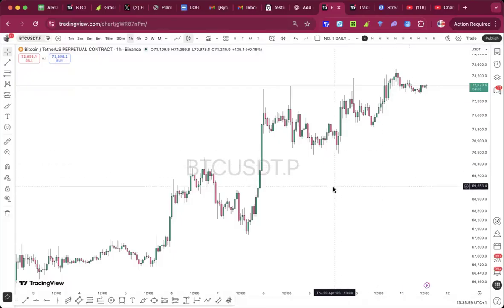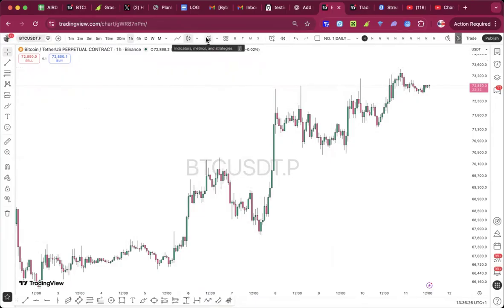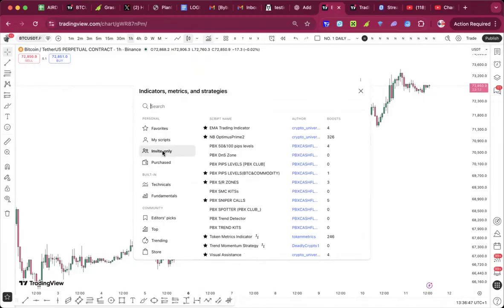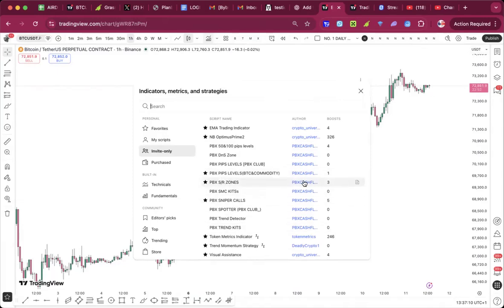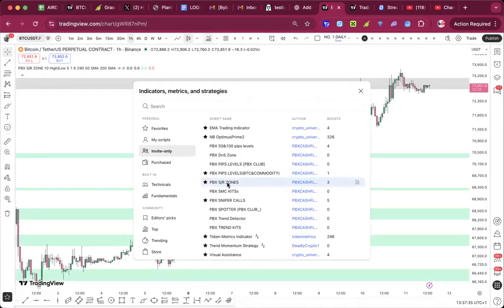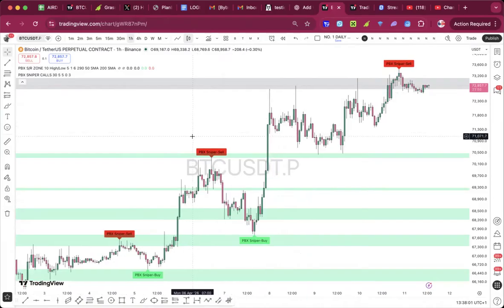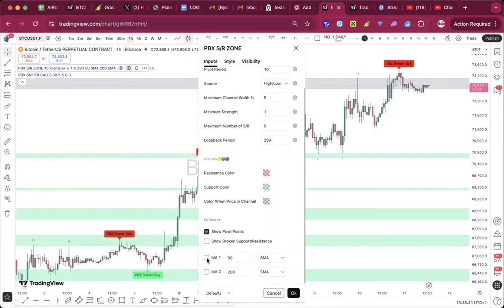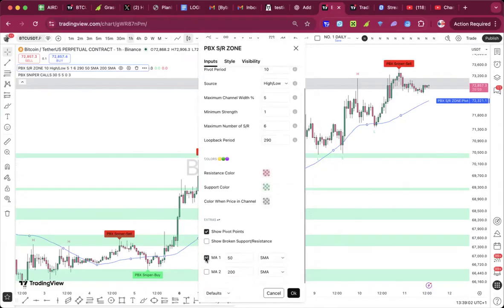How to install your scanner on your tradingview with Laptop or browser